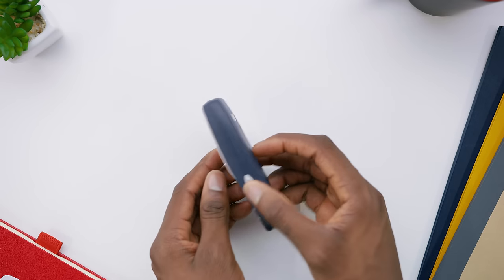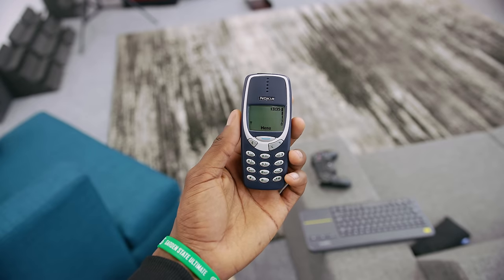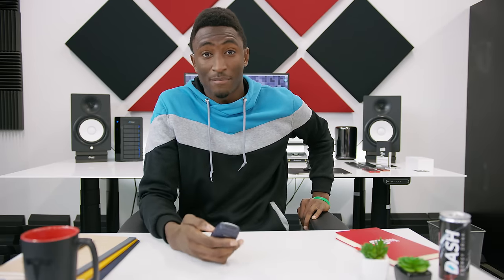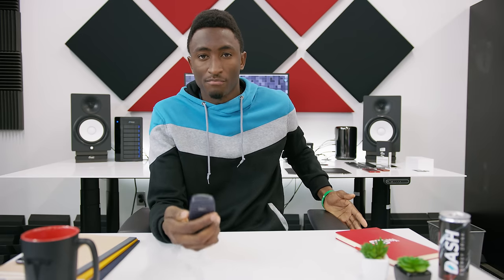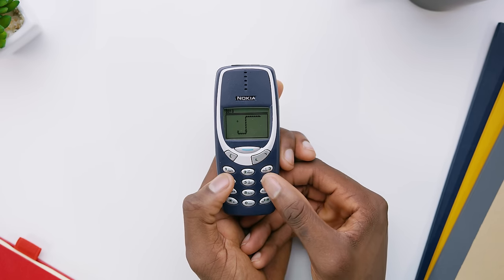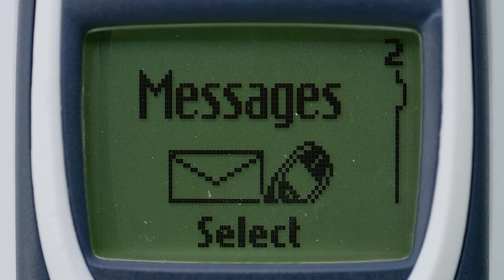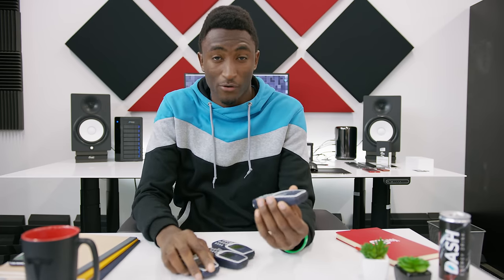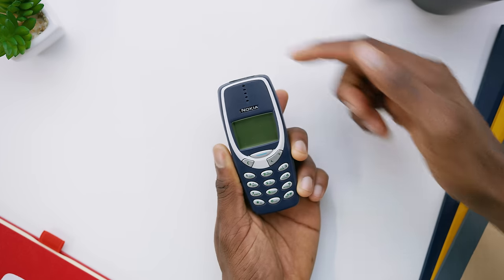Nokia 3310 Review: The Perfect Smartphone?!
Turns out the Nokia 3310 = the perfect smartphone. I swear.